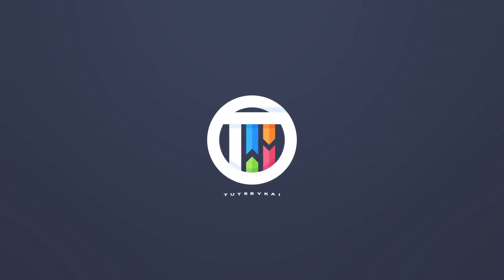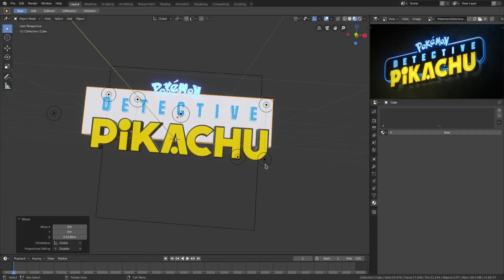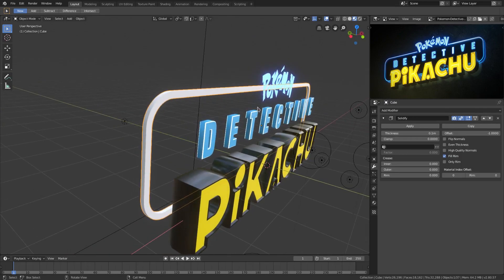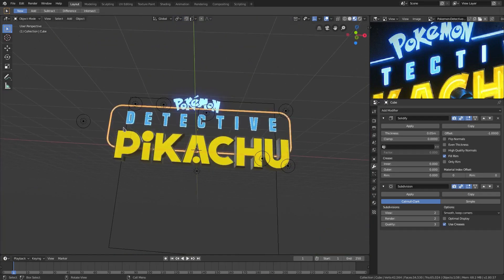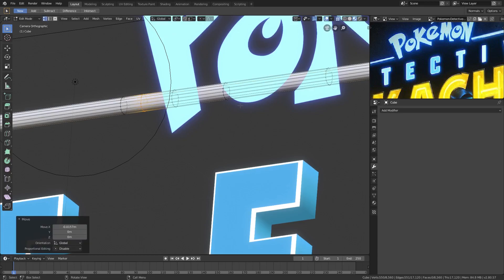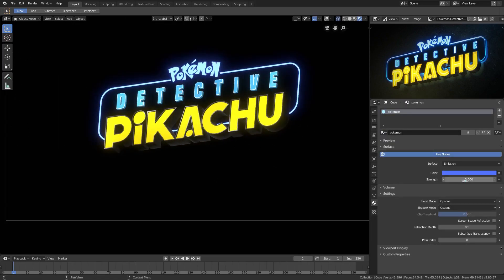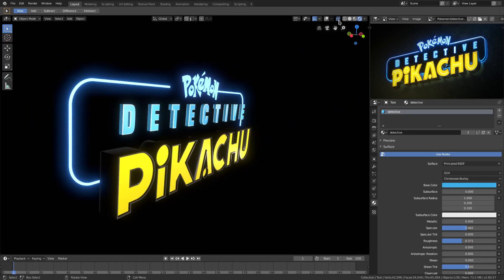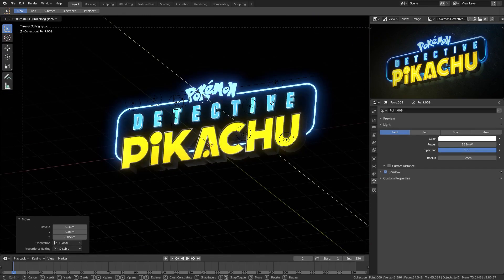How to re-create the Detective Pikachu logo - Blender 2.8 Eevee Tutorial [7 of 11] - Glowing Borders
Today, we model the blue , glowing border that surrounds the text , Detective Pikachu .